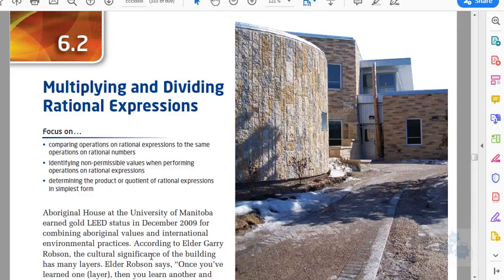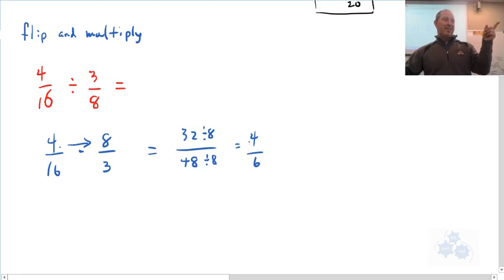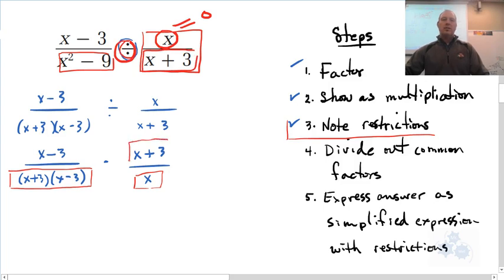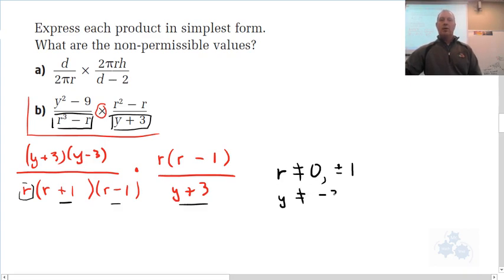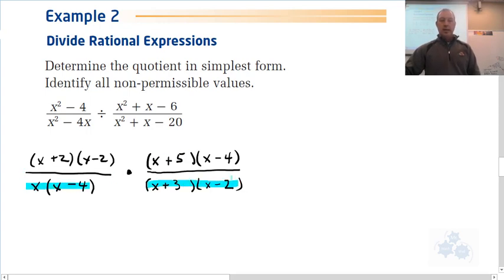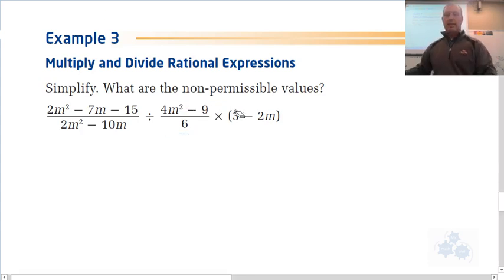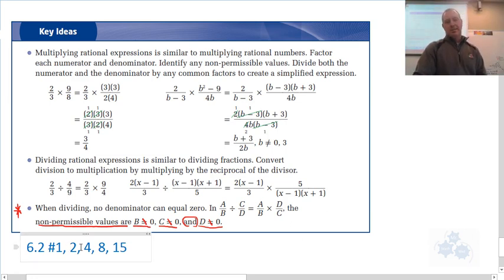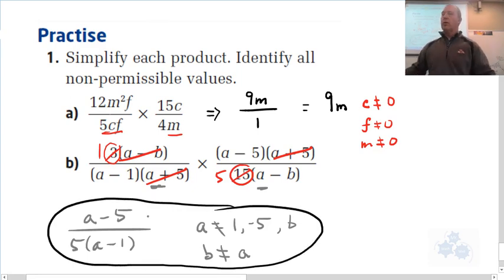PC 20 6.2 Multiplying and Dividing Rational Expressions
Multiply and Divide Rational expressions as well as NOTING RESTRICTIONS which is tricky for division...